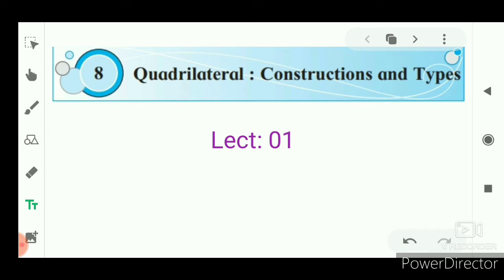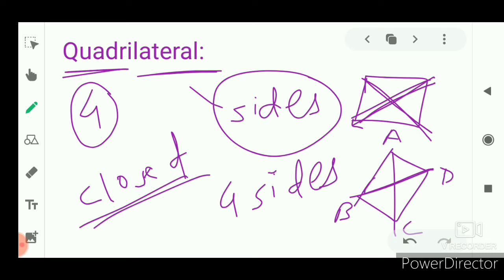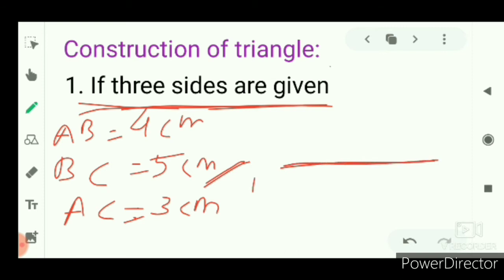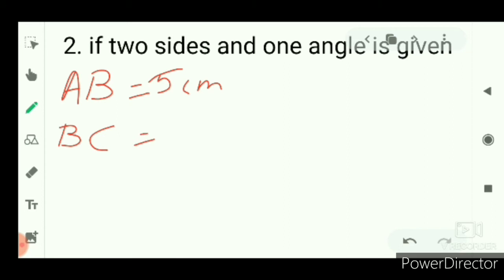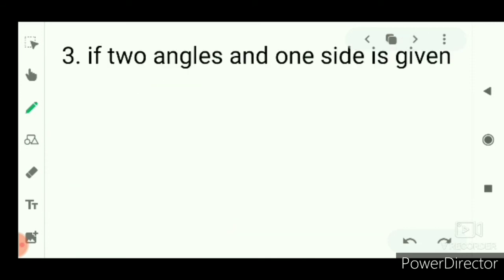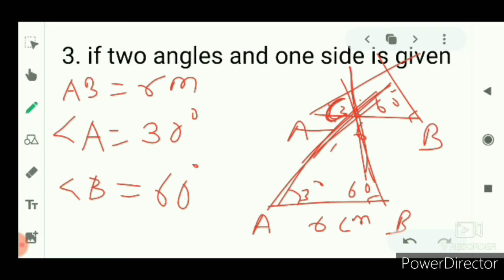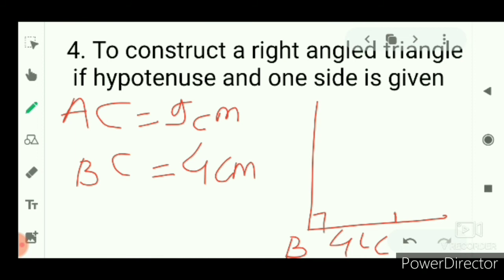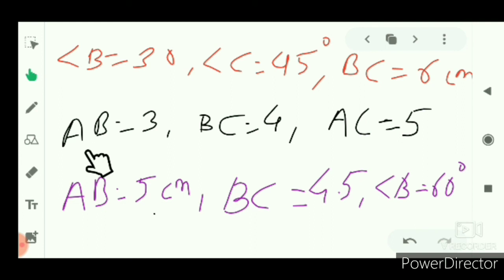SUB: MATHS CLASS:8TH DATE:03.12.2020